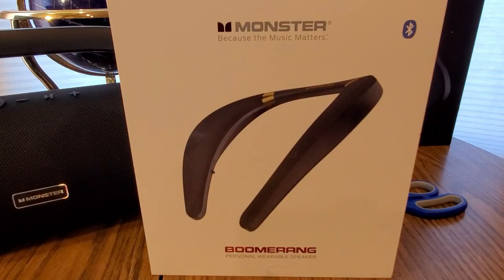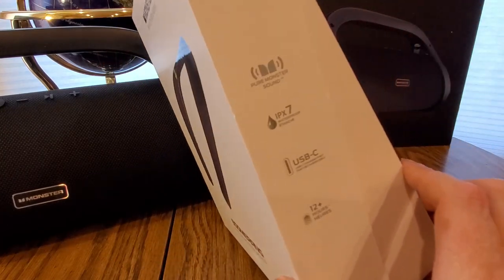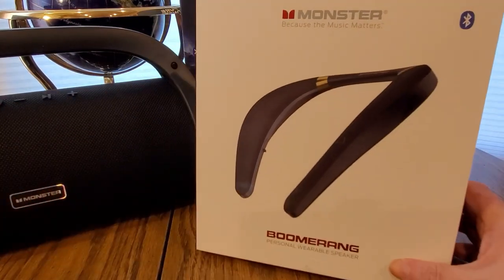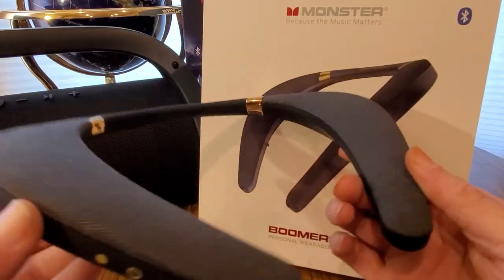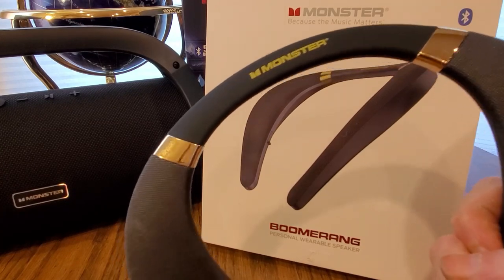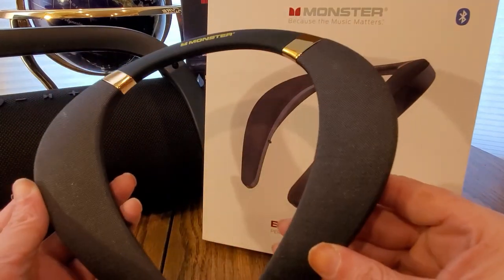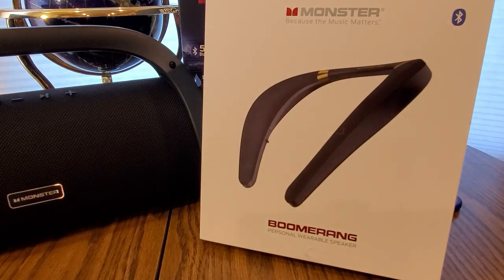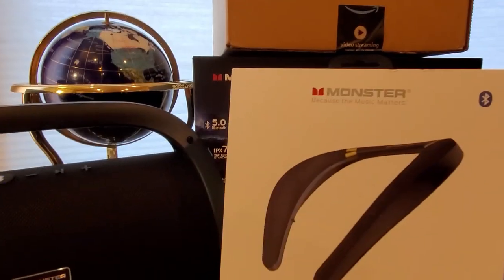THE BEST BOOMERANG WATERPROOF NECKBAND SPEAKERS MONSTER ( EPISODE 3357 ) AMAZON UNBOXING VIDEO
Monster Boomerang Neckband Bluetooth Speaker, Lightweight Wireless Wearable Speaker with 12H Playtime, True 3D Stereo Sound, Portable and IPX7 Waterproof, Ideal for Home&Outdoors

+++MORE GOODIES

30days free amazon music

2 FREE audible books Amazon Kindle

(MSTOUT2AC150)

10 dollars off YummyBazzaar